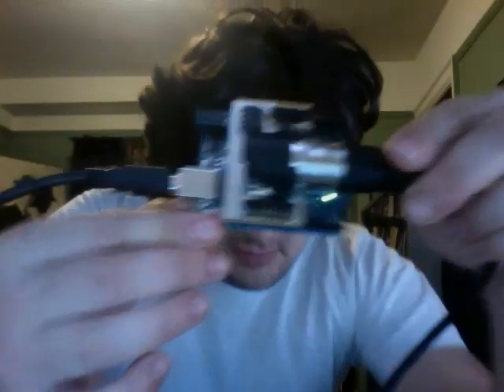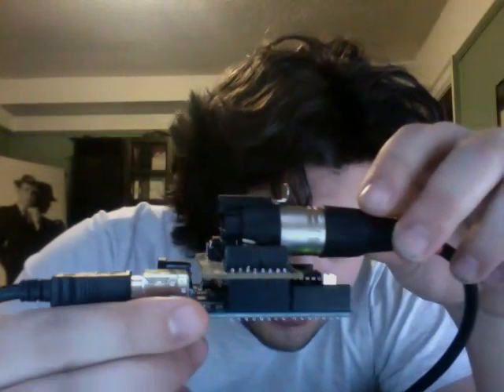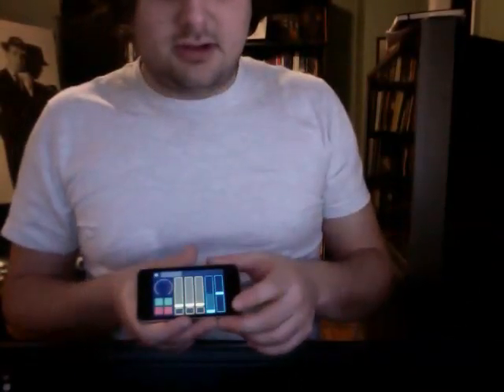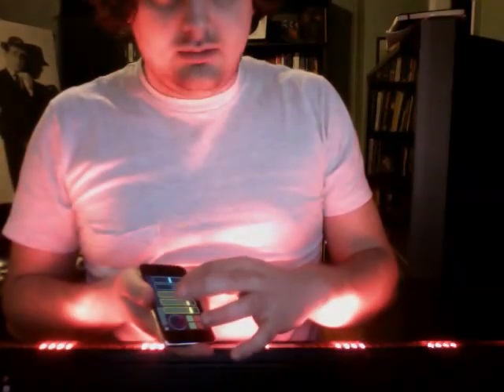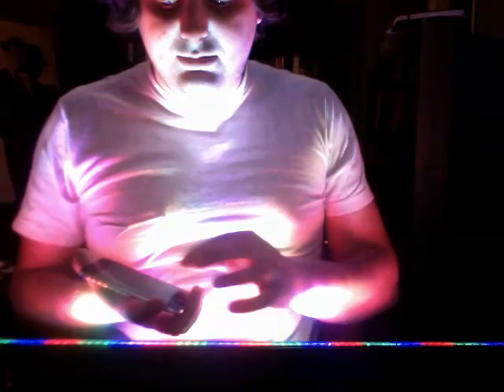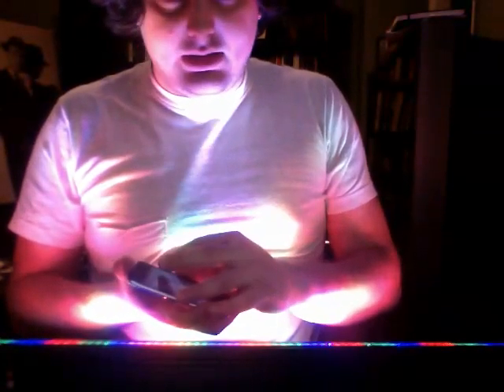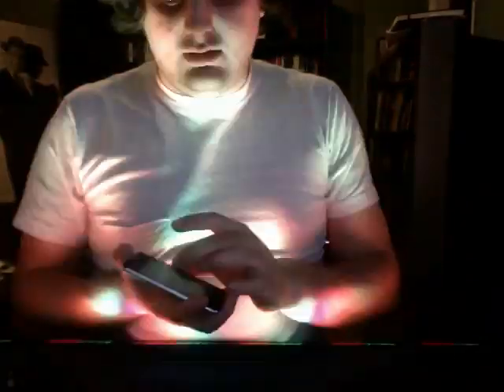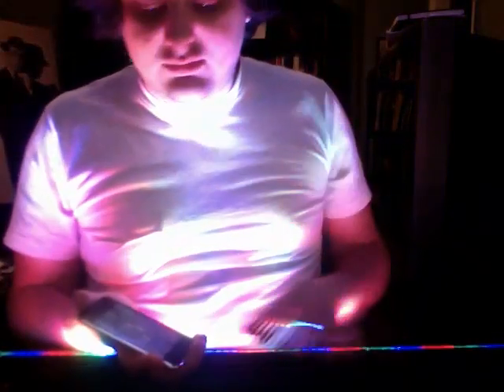Arduino + DMX + COLORstrip + Max/msp +TouchOSC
This is a quick demo showing some experimentation I've been doing with the DMX lighting protocol.  I'm using an arduino to send the DMX data via a DMXshield which can be found

I am using a combination of TouchOSC, as well as custom arduino code, and a custom Max patch to send the DMX data to a Chauvet COLORstrip, a 4 channel DMX512 lighting fixture.

I am going to be designing a full TouchOSC Layout for the COLORstrip, and when it is finished I will post all of my documentation online.

Feel free to hit me with any questions!